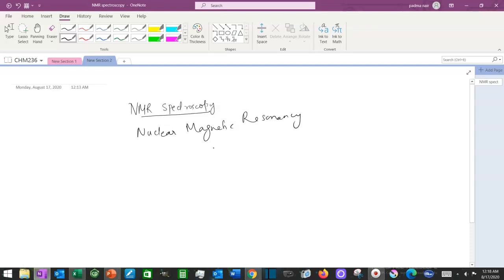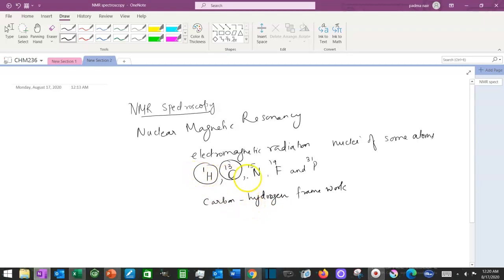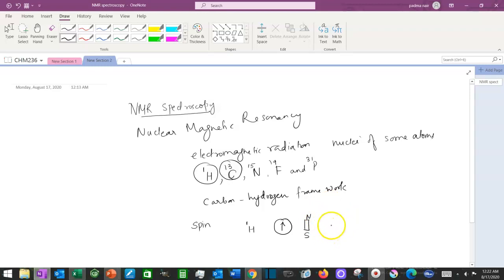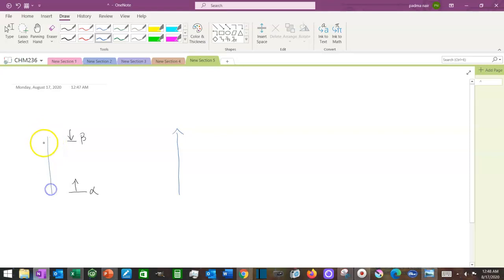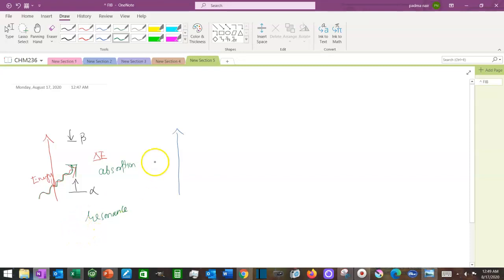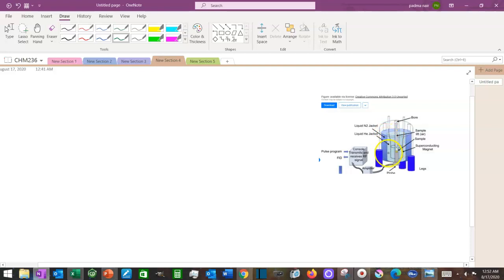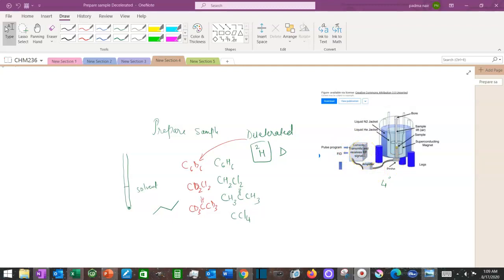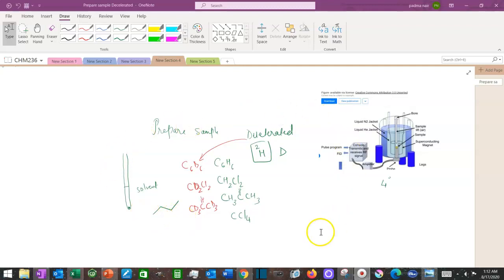Chapter 13-part 1-Introduction to NMR